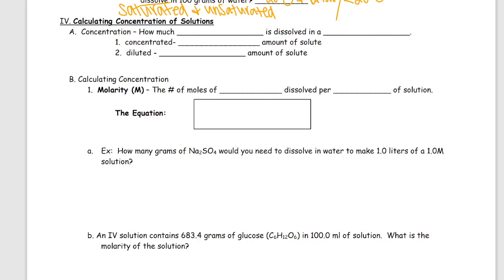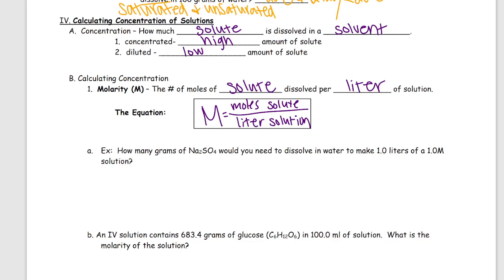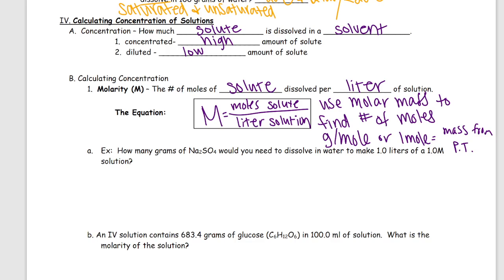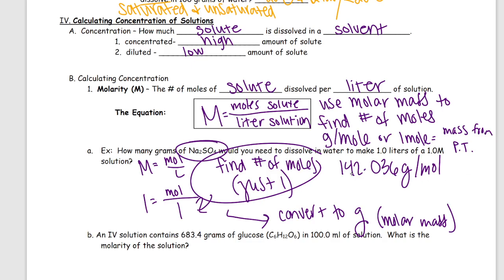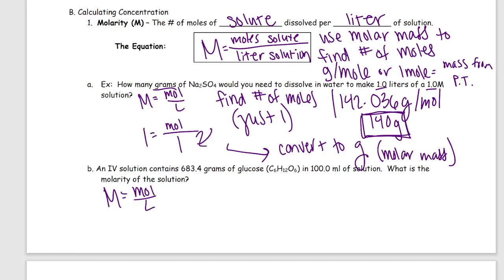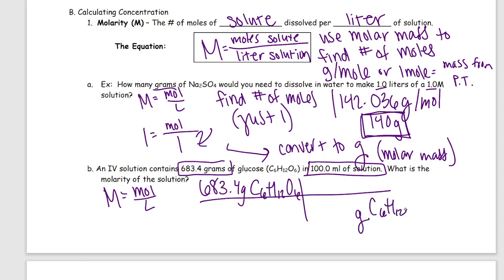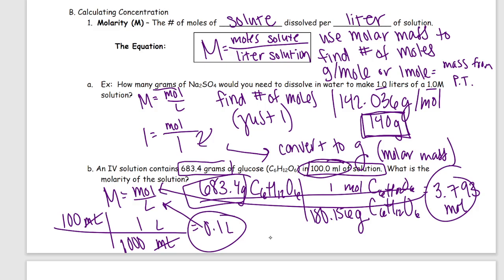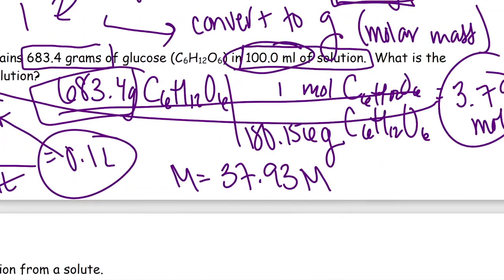Calculating Molarity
PAP notes - concepts are the same for both PAP and ACA